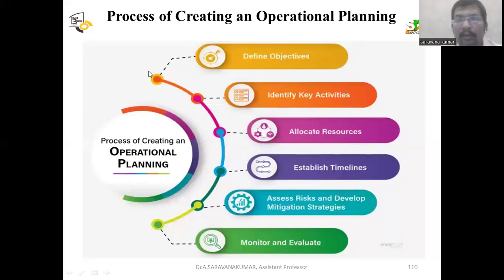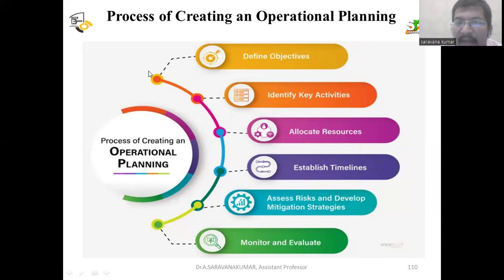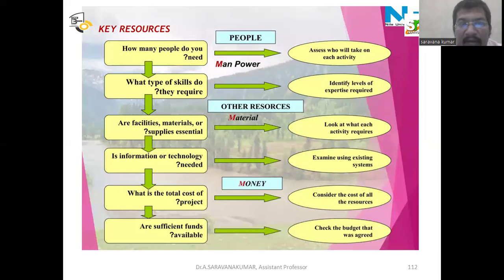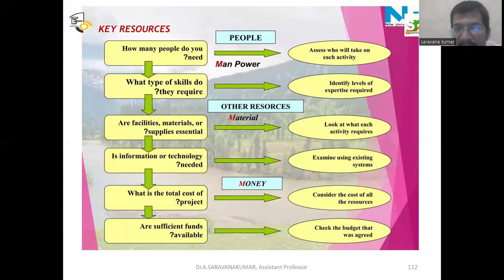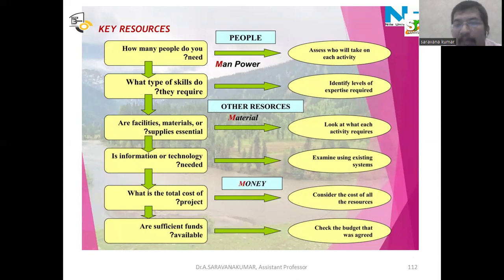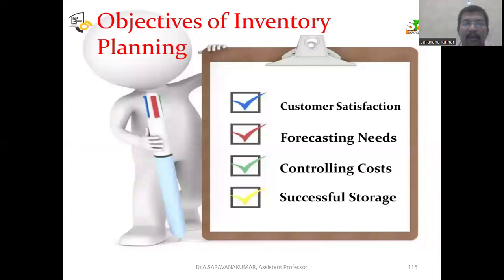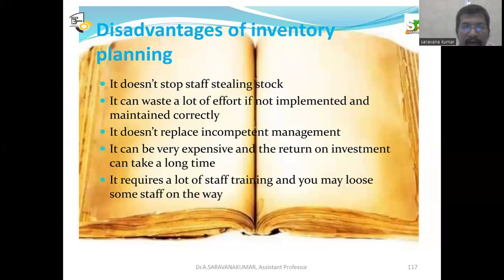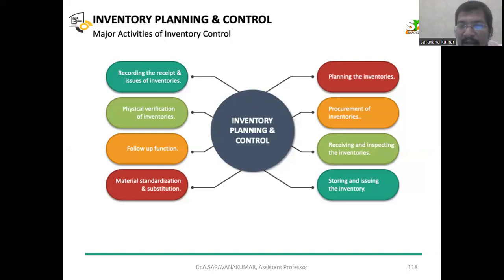Lecture Series - Operational Planning Process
Operational planning is a critical process that involves defining the day-to-day actions required to achieve strategic business goals. This process includes setting objectives, allocating resources, scheduling tasks, and establishing performance metrics. Effective operational planning ensures that all parts of the organization work in harmony, improves efficiency, and enhances productivity. In this video, we explore the steps and best practices for successful operational planning to help your business run smoothly and achieve its objectives.